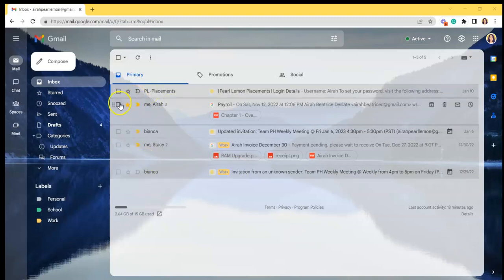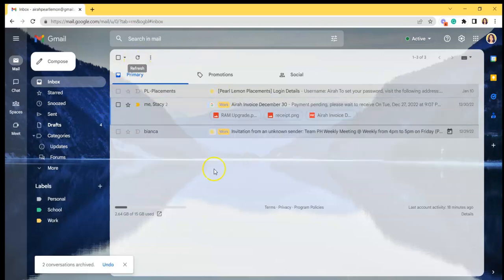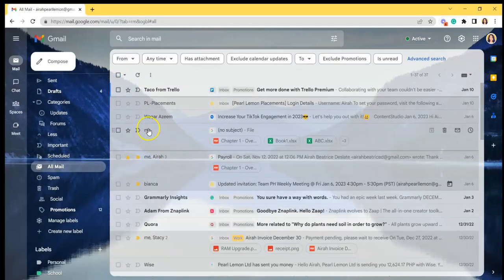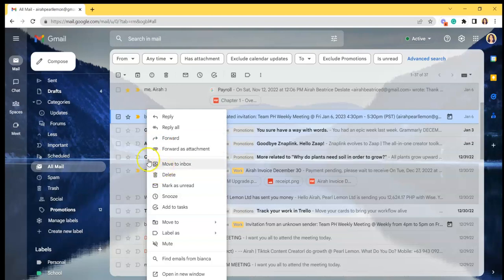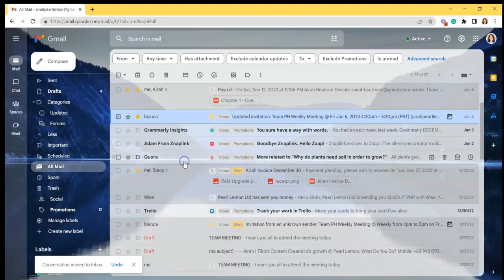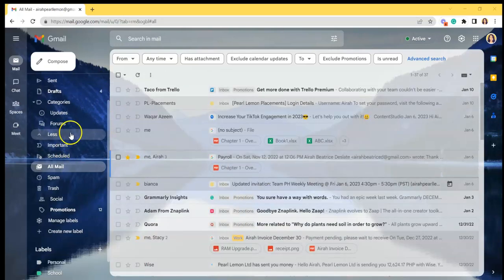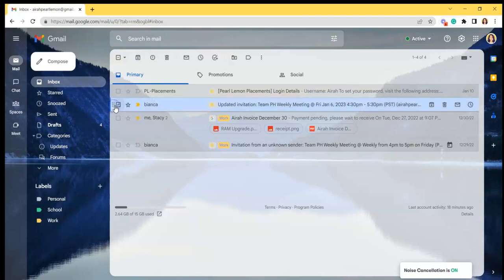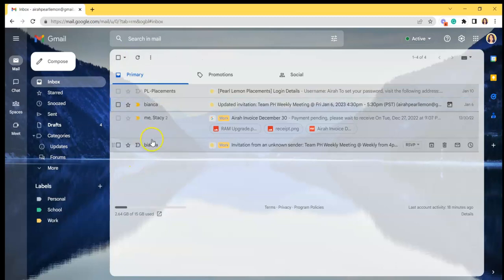How to Unarchive Email in Gmail | Gmail Fiend 2023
In this video, you will learn How to Unarchive Email in Gmail in Gmail in the most convenient way. Easy right?